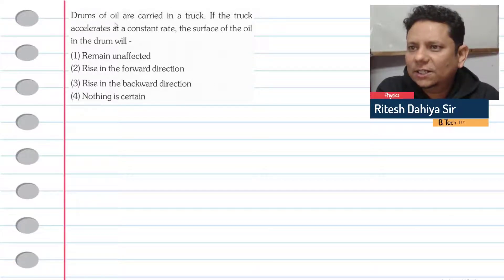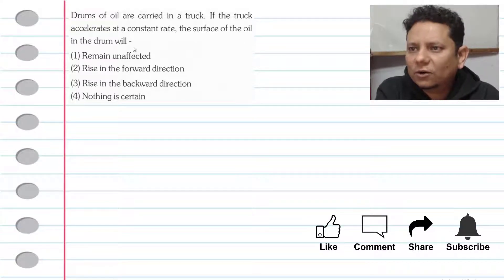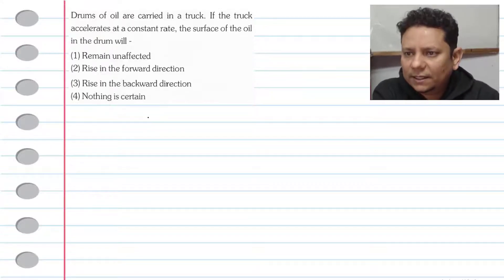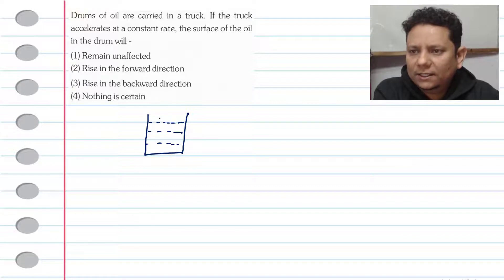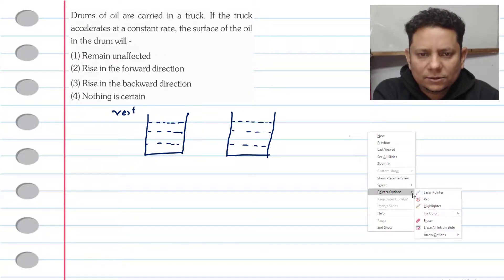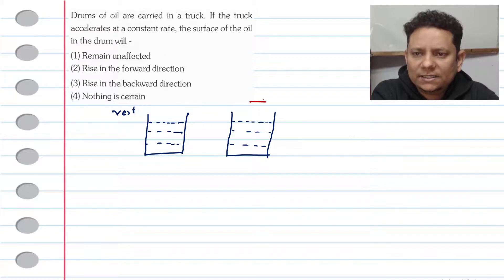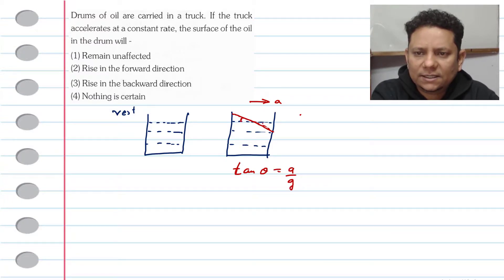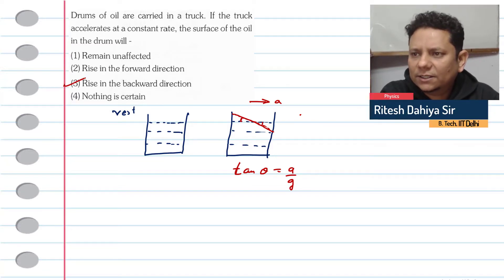Drums of oil are carried in a truck. If the truck accelerates at a constant rate, the surface of the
Drums of oil are carried in a truck. If the truck accelerates at a constant rate, the surface of the oil in the drum will
(1) Remain unaffected
(2) Rise in the forward direction
(3) Rise in the backward direction
(4) Nothing is certain